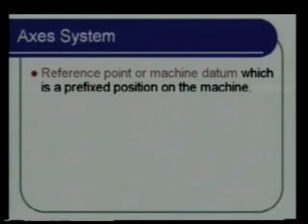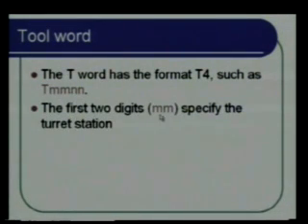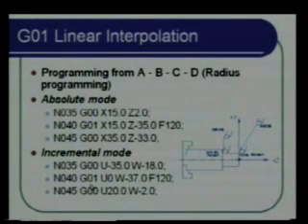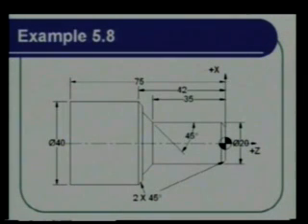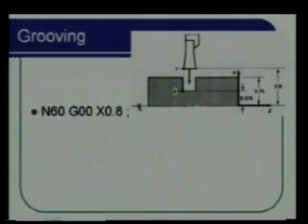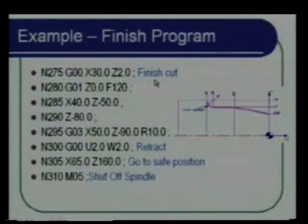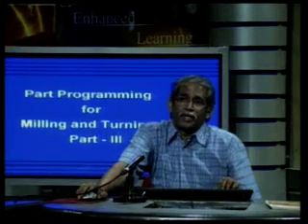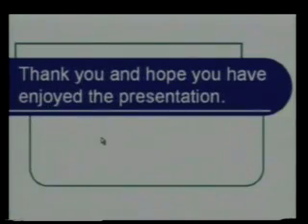Part Programming for Milling and Turning Part-I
School of Engineering and Technology